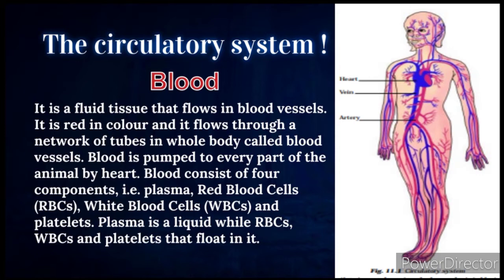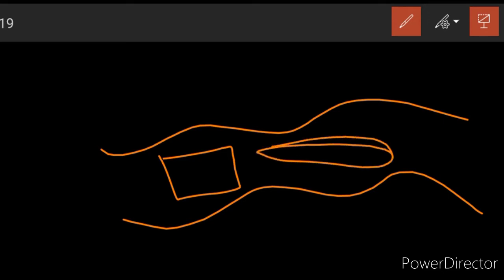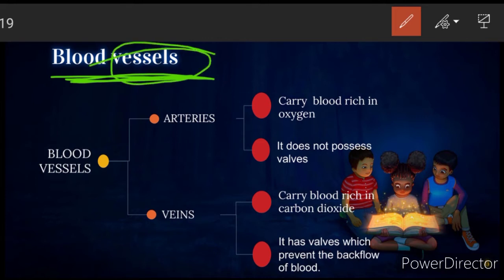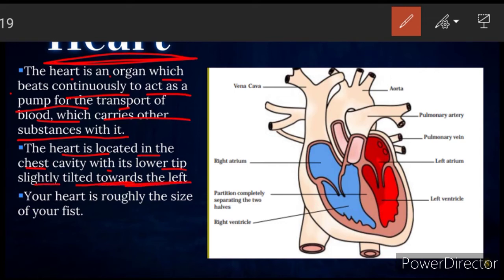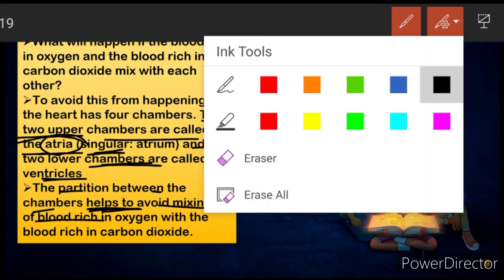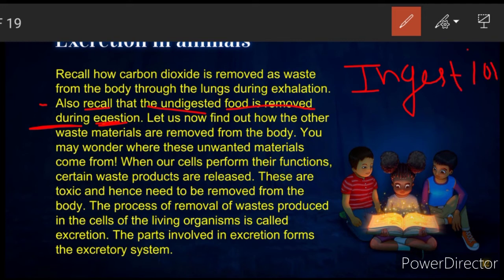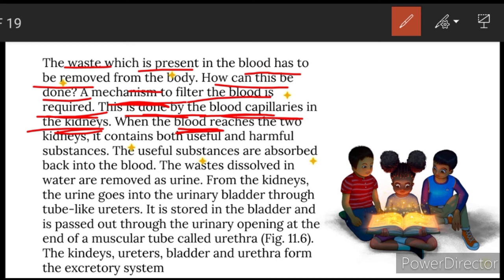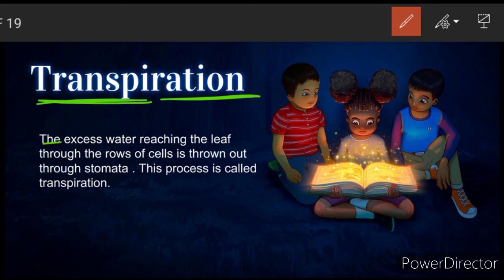Transportation in animals and plants | chapter 11 | class 7 science NCERT solutions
Hey guys !!
I hope u have enjoyed the video and found it informative .

Recommended video link

Visit links provided above and make best use out of them.